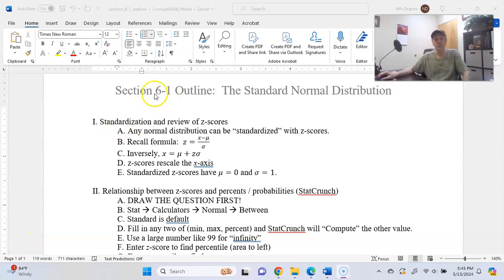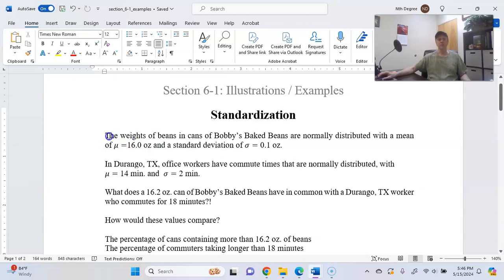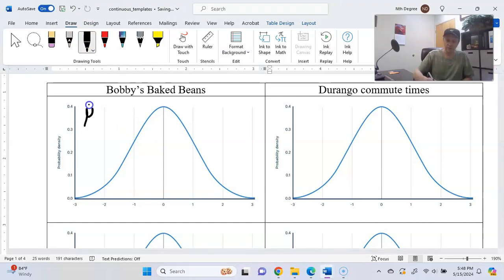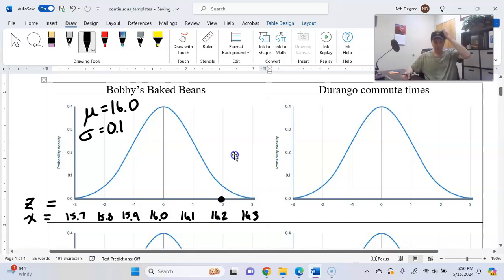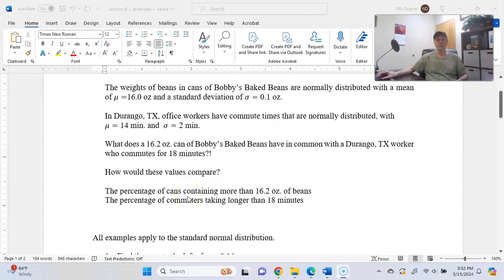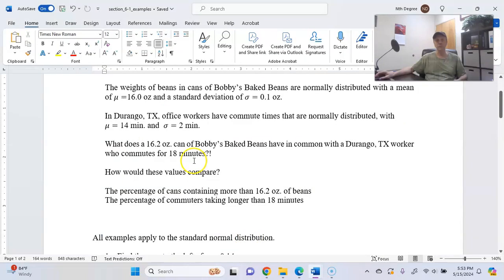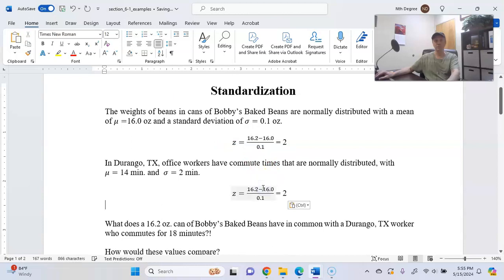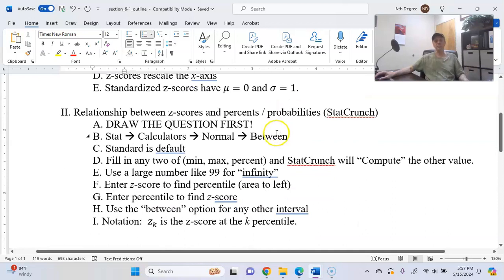Section 6-1, Part 1: Normal Distribution Concepts - Standardization and z-scores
0:00 Standardization:  Converting ANY normal distribution to "the standard".
7:30 Review of z-score formula(s)
10:11 z-scores rescale the x-axis